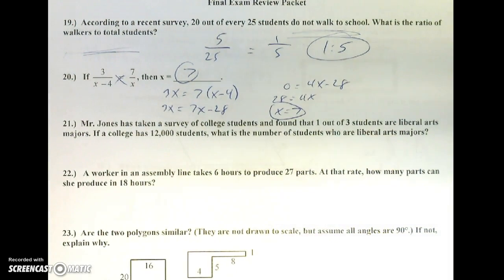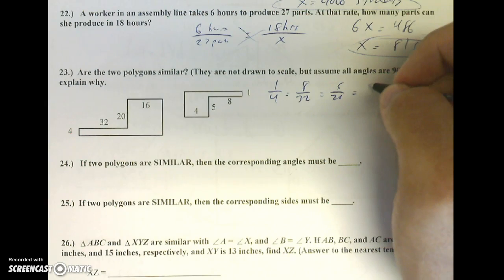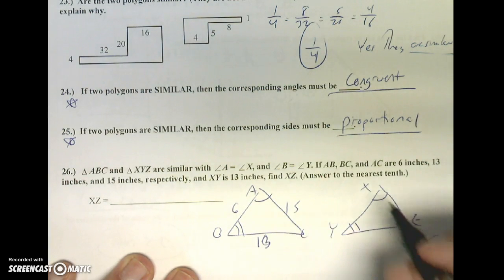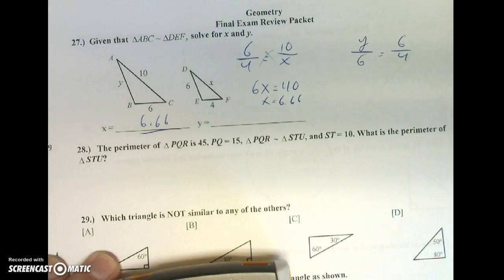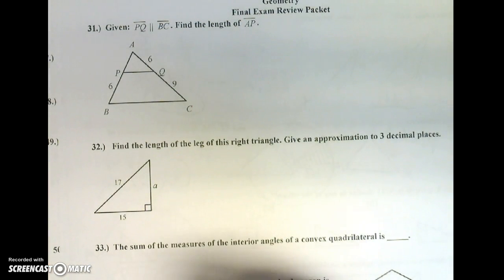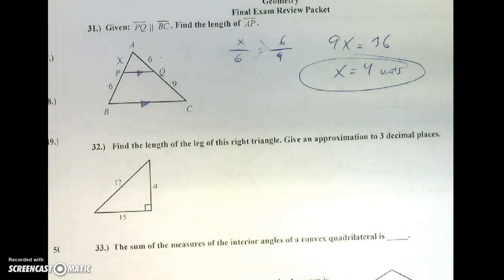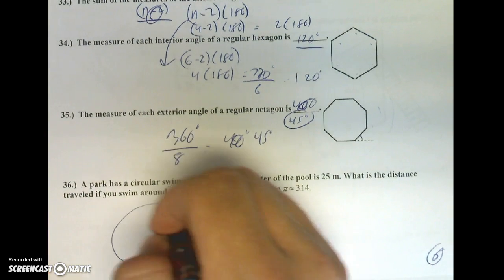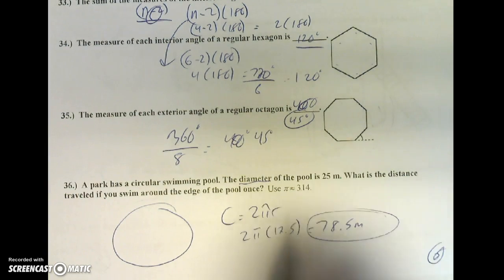Final Exam Review Pages #4-6